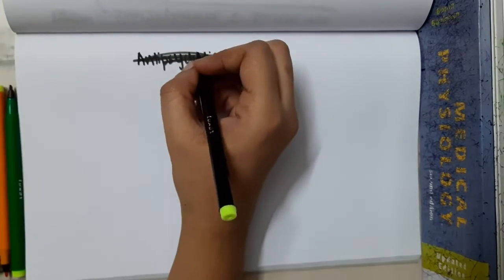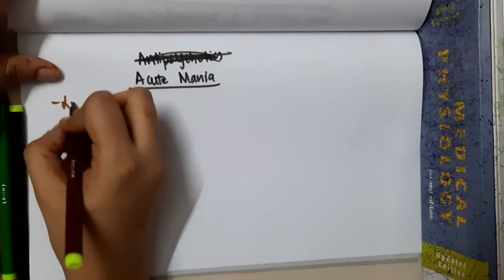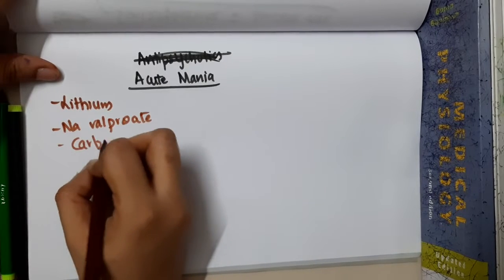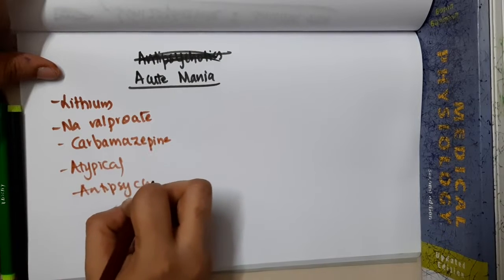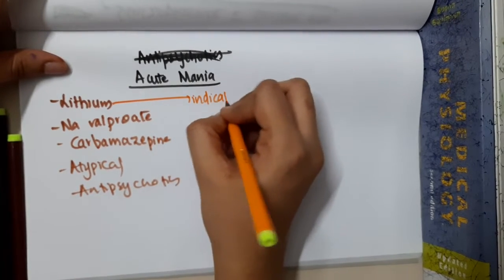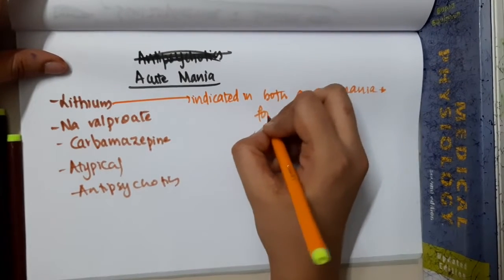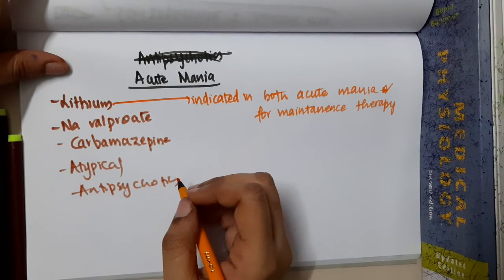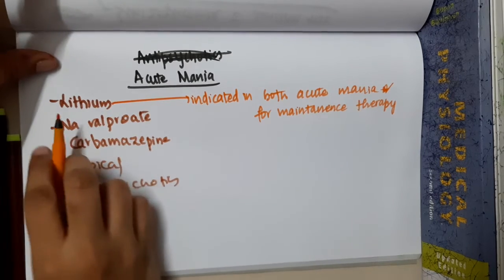22 1 acute mania mp4 || PHARMACOLOGY